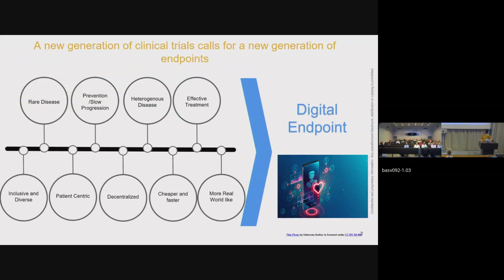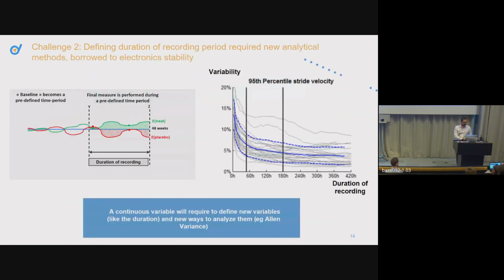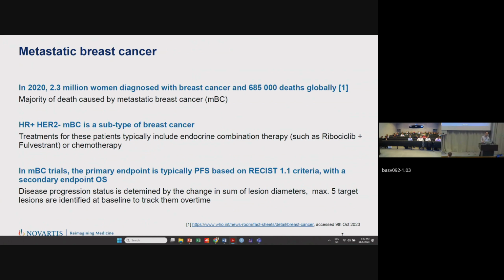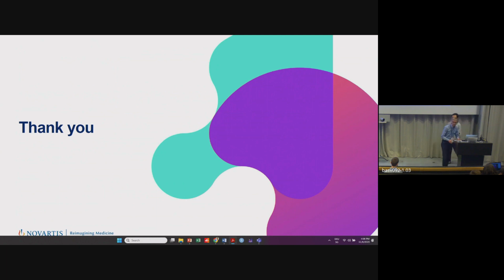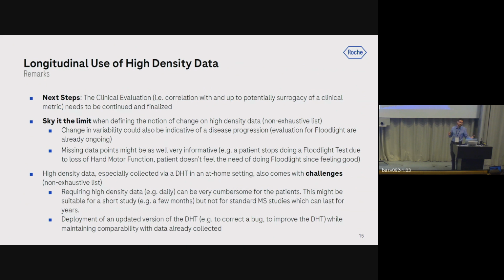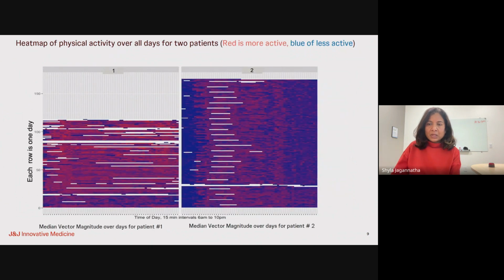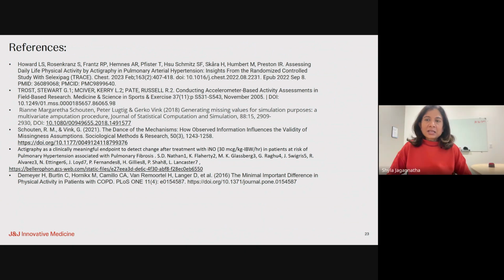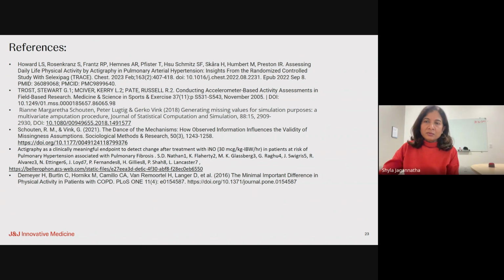BBS Annual Meeting Nov 2023 part 2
see bbsbasel.ch, event of 6th Nov 2023